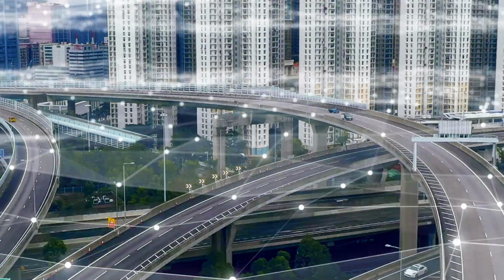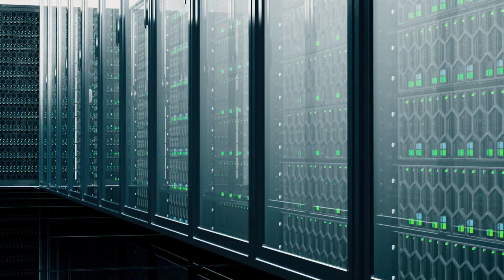Data Scientist vs Data Engineer vs Data Analyst: Roles and Responsibilities Compared | 360DigiTMG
Data Scientist
  - Role: Extract valuable insights from data and make data-driven decisions.
  - Responsibilities: Collecting/cleaning data, developing machine learning models, solving   business problems, visualizing data, and emphasizing statistical analysis.
  - Key Skills: Programming (Python, R), machine learning, statistical analysis, data visualization tools (Tableau, matplotlib), and strong communication.

Data Engineer
  - Role: Build and maintain the infrastructure for data flow.
  - Responsibilities: Design/manage data pipelines, ensure data quality, integrate data sources, collaborate with data scientists/analysts, and focus on data storage/processing.
  - Key Skills: Programming (Java, Python, Scala), Big Data technologies (Hadoop, Spark), database systems (SQL, NoSQL), ETL processes, and problem-solving.

Data Analyst
  - Responsibilities: Query/retrieve data, create reports/dashboards, identify trends, support data-driven decisions, and communicate findings to non-technical stakeholders.
  - Key Skills: Data querying (SQL), data visualization tools (PowerBI, Tableau), Excel, analytical/critical thinking, and effective communication.

Distinct yet Complementary Roles: While all three roles involve data, they have specific focuses. Data scientists work on extracting insights and modeling, engineers focus on infrastructure, and analysts translate data for decision-making.

Collaboration and Value: These roles frequently collaborate in organizations, combining their strengths to maximize data value, drive informed decisions, and spur innovation.

Leading Courses

About 360DigiTMG
360DigiTMG is a 9-year-old training & consulting organization led by stalwarts of the industry who are alumnus of premier institutions like the Indian Institute of Technology, Indian Institute of Management and Indian School of Business. 360DigiTMG since its inception has been the forerunner in the space of management and niche programs that aid in up-skilling and cross skilling executives across various levels and domains. 360DigiTMG has been conducting training programs across the globe for corporate and individuals alike.
360DigiTMG is one stop solution to all the trainings in emerging technologies such as Artificial Intelligence, Machine Learning, Big Data, Project Management, Quality Management, etc. 360DigiTMG is a training company, which is a division of the analytics consulting firm Innodatatics Inc.